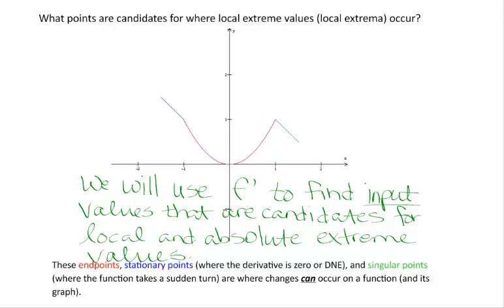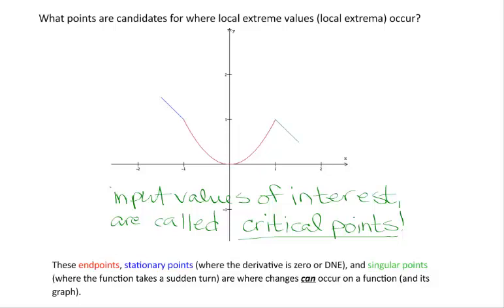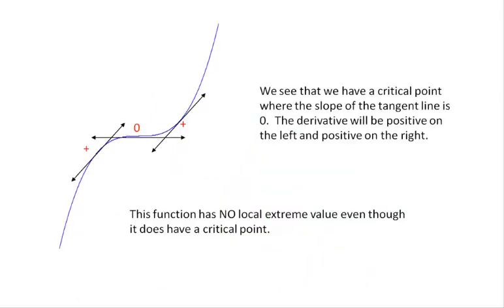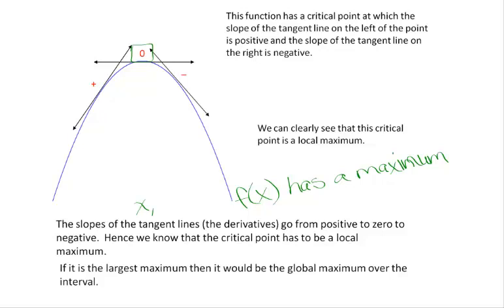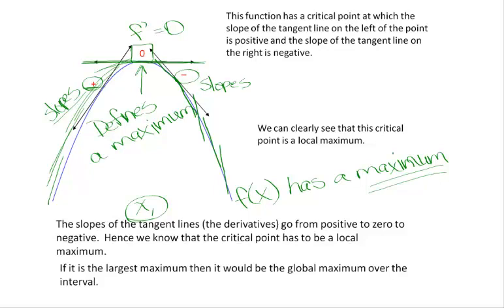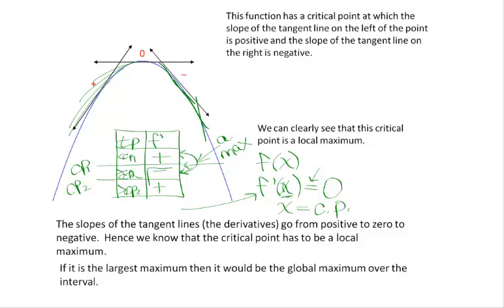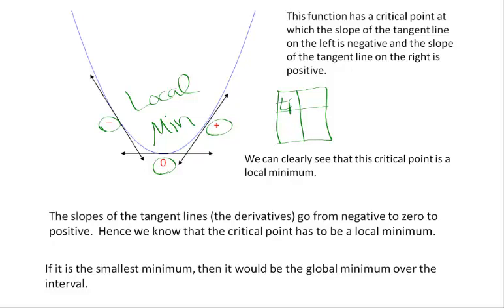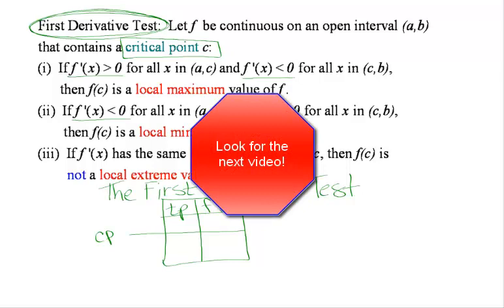First Derivative Test 2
We get more vocabulary terms that we must know.  We define critical points and discover how the sign of the first derivative can identify local maximums and minimums.  We take a graphical look at the First Derivative Test.